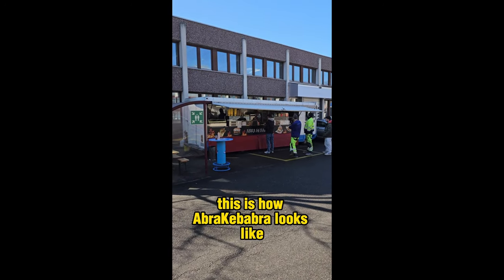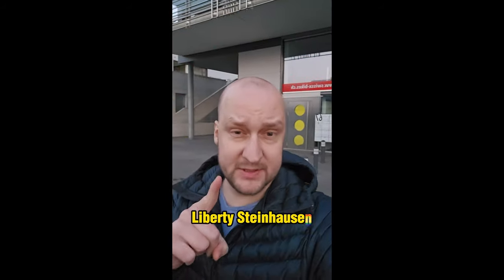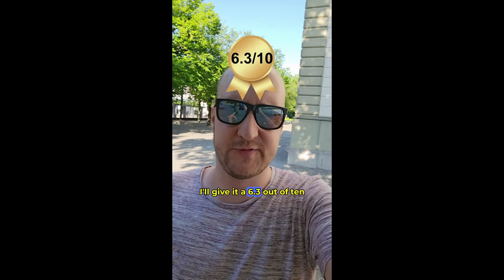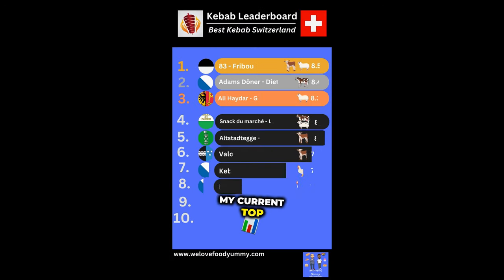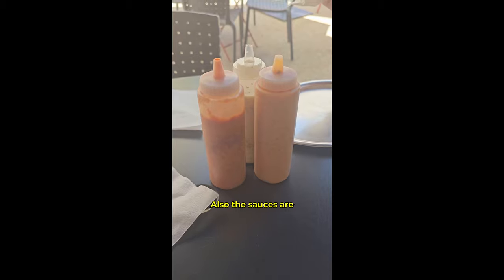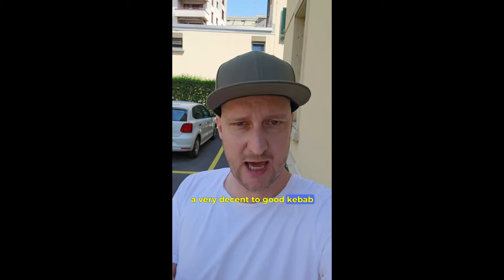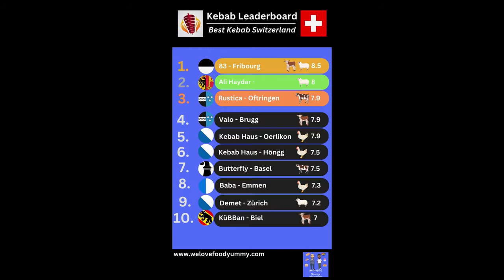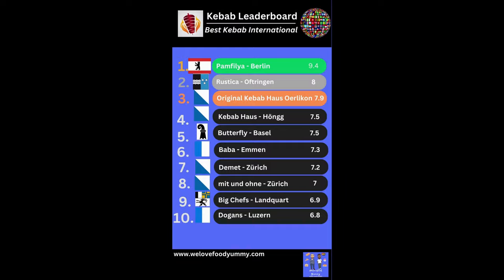EATING 100 KEBABS IN 1 YEAR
I'm searching for the best Kebab in Switzerland. On this journey I ate over 100 Kebabs in 1 Year. Here are all 100 Kebabs in order from worst to best.
Relax and enjoy the quick kebabs reviews.
- mit und ohne Zürich
- Ali Haydar Genf
- Adams Döner
- Döner Stop
- Valo Brugg
- Ayverdis

About me 😋:
I'm just a guy who loves food. I'm trying everything from fast food up to the fanciest restaurants. My reviews are always honest and obviously subjective. I try to criticize fair and I'm hopefull for improvements around the restaurant industry.

SOCIAL